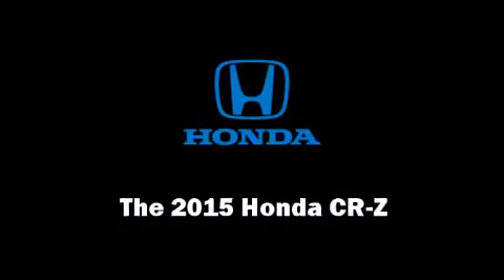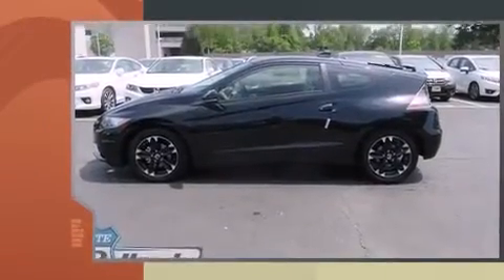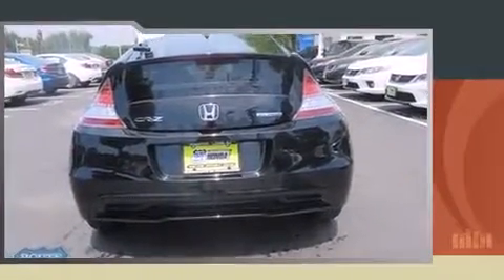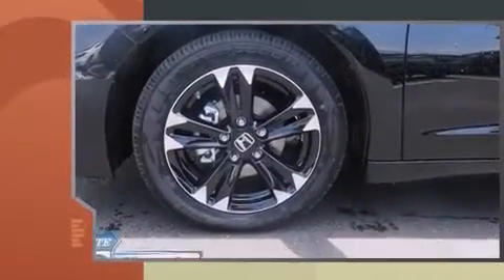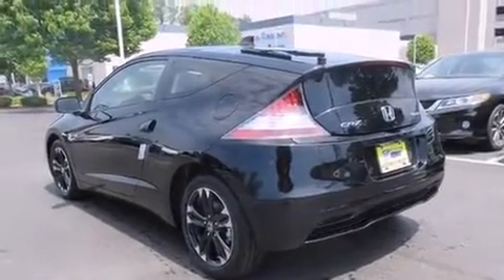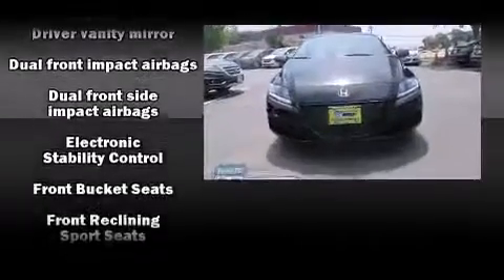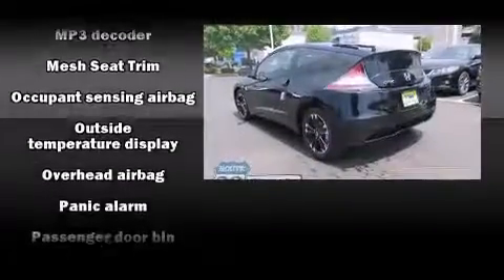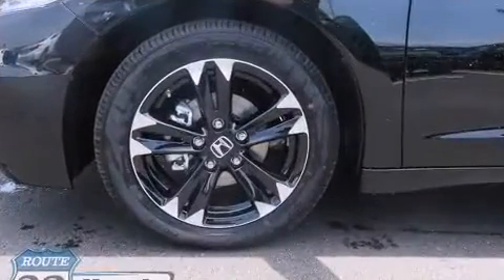2015 Honda CR-Z Base in Pompton Plains, NJ 07444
Climb inside the 2015 Honda CR-Z. This 2 door, 2 passenger coupe offers the features and options for which you've been searching. Honda made sure to keep road-handling and sportiness at the top of it's priority list. It features a continuously variable transmission, front-wheel drive, and an efficient 4 cylinder engine. Comfort and convenience were prioritized within, evidenced by amenities such as: a tachometer, variably intermittent wipers, a trip computer, an outside temperature display, turn signal indicator mirrors, remote keyless entry, and much more. You and your passengers will enjoy the stereo system, which includes a CD player with MP3 capability, steering wheel mounted audio controls, and 6 well positioned speakers. Honda also prioritized safety and security with features such as: head curtain airbags, front SIDE impact airbags, traction control, brake assist, anti-whiplash front head restraints, a panic alarm, and 4 wheel disc brakes with ABS. Electronic stability control ensures solid grip atop the road surface, no matter how challenging the driving conditions. We know that you have high expectations, and we enjoy the challenge of meeting and exceeding them! Stop by our dealership or give us a call for more information.